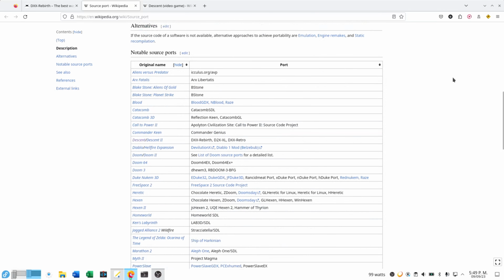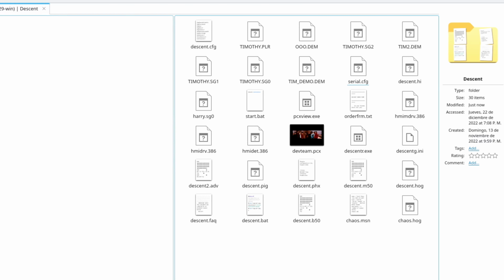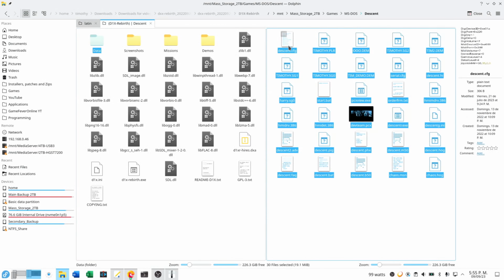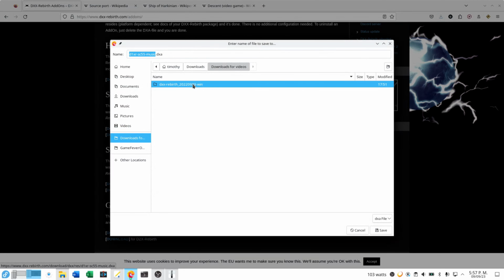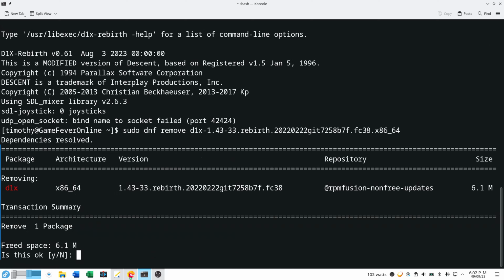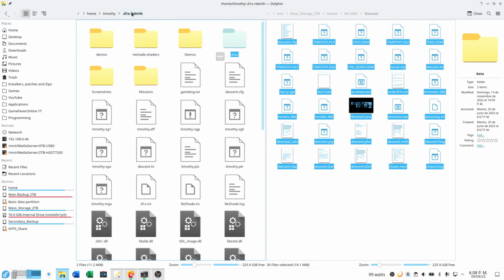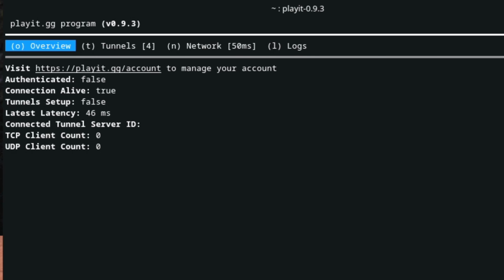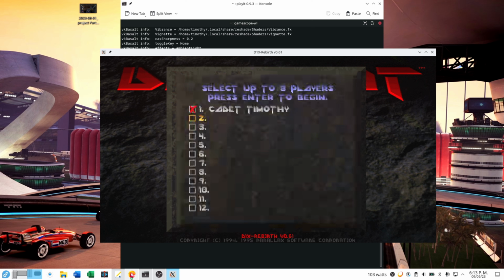How to Play DESCENT (1995) (using DXX-Rebirth, Windows, Linux and MacOS)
Descent is a First-Person Shooter (FPS) game developed by Parallax Software and released by Interplay Productions in 1995 for MS-DOS. It was the first FPS to feature entirely true-3d graphics.
It is a lot of fun, how about we install it on a modern PC? And play it with Online Multiplayer! I'll show you how to install Descent and also show you two ways in which you can make a server to play it online. I will be using a source port, since the original descent doesn't run natively on a modern pc. The source port that I will be using is called DXX-Rebirth, which is the one I use, but if you choose another source port multiplayer it won't be compatible with dxx rebirth. You will need the original descent data files. If you don't have them you can get them through steam, gog, or a site like that. If you are using windows you just download and extract the windows exe version that is on the website, and then copy and paste the contents of the descent .pig and descent .hog folder from the original Descent to the data folder that is inside the extracted archive. That should be it for the windows version.

In linux I found a "Fork" project that has precompiled appimages, which are like kind of like EXE files. With the appimage, you just give it executable permissions copy the pig and hog files to ~/.dx1-rebirth and just run it.

Now I'll show you how to setup the multiplayer, so you can play with people on the internet. Supposedly, you can enable Nat Hole Punch in the settings and it will just work, however I had no luck with that. If it doesn't, however, I have a plan b. I use a program called Playit.gg, a program that uses tunnelling to route the connection so you don't need to setup port forwarding in games. I won't go into too much detail since (I am making or I made) a video on how it works already, and it explains how to install it also. Anyway, you only need to setup a tunnel with playit for udp with the port 42424, which is the one dxx rebirth uses. If the tracker works, the other player can find your game on the list, if not you give them the IP and port that playit gives you. That's all pilots, prepare for Descent!

Chapters:
0:00 Introduction
0:19 Installing it
1:06 Windows (or Linux with Wine)
1:39 Linux (Easy Way)
2:54 MacOS (...)
3:12 Setting up Multiplayer Online

About me:
Hello! My name is Tim and I am a retro gamer that likes creating content around the free Mega Man fangame, Mega Man Maker, and other similar sidescrolling platformer pc games. Gaming Challenges, Level Reviews and Gaming Ideas are a few topics that will be on the channel, with the ocasional variety content. Feel free to say hi on the comments anytime! :)